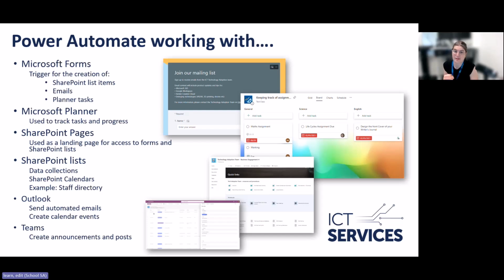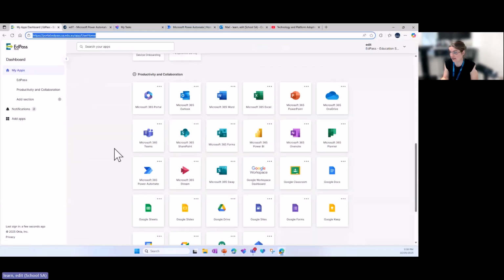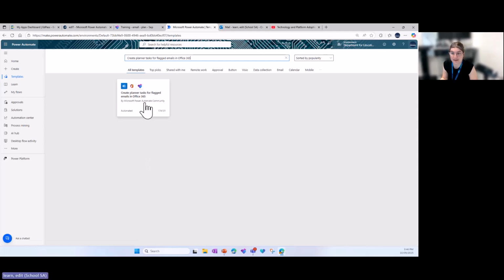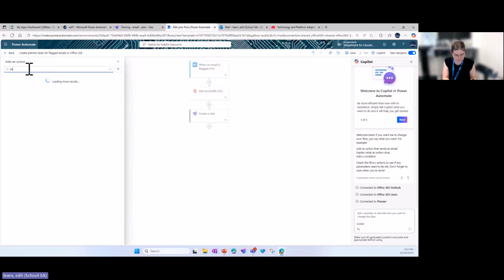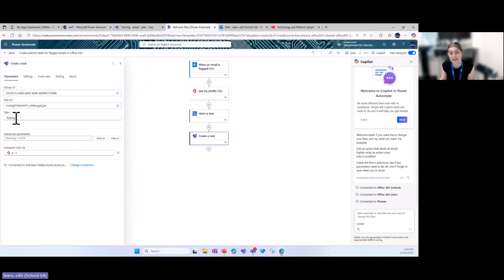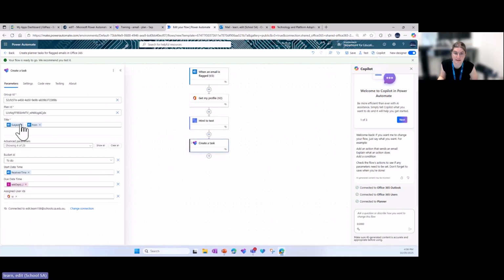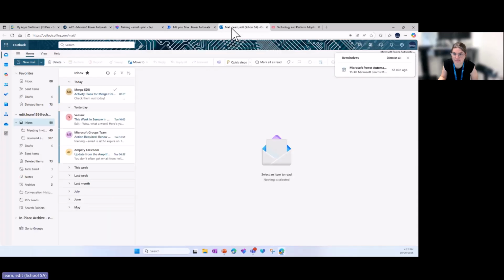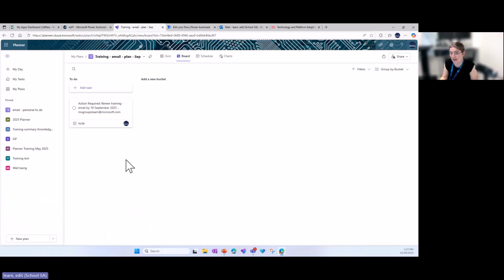Power Automate and Planner - webinar - September 2025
This is a recording of a webinar run by ICT Services on Power Automate, building a flow to create a planner task from a flagged email.